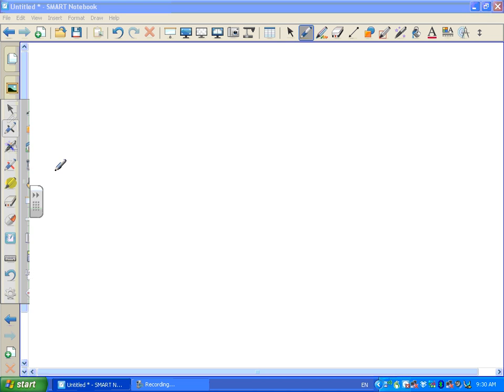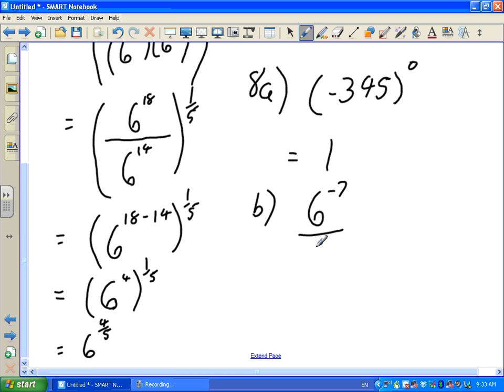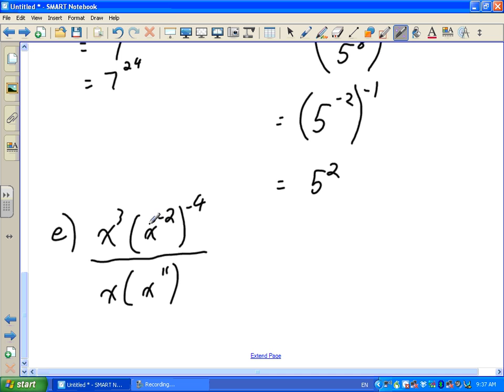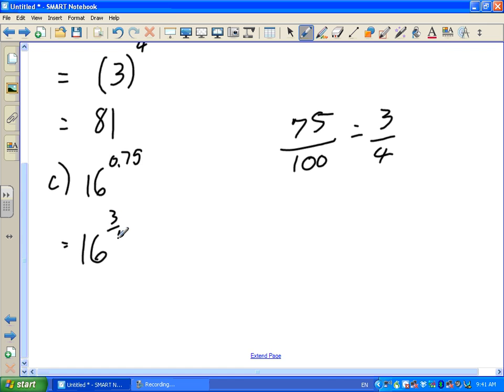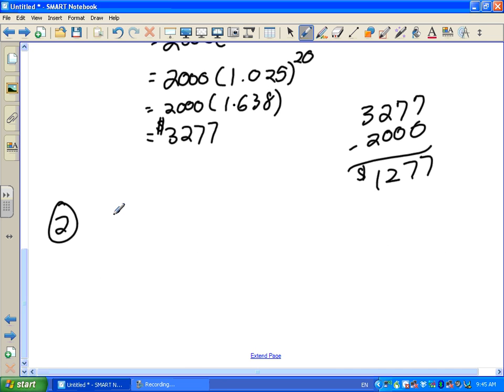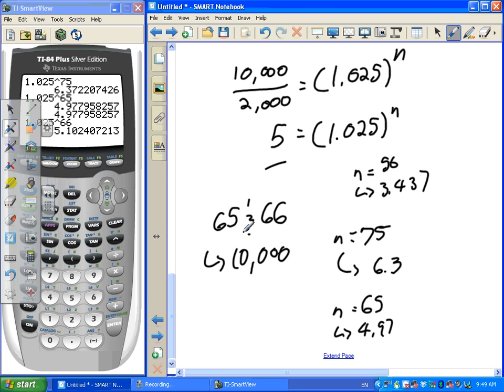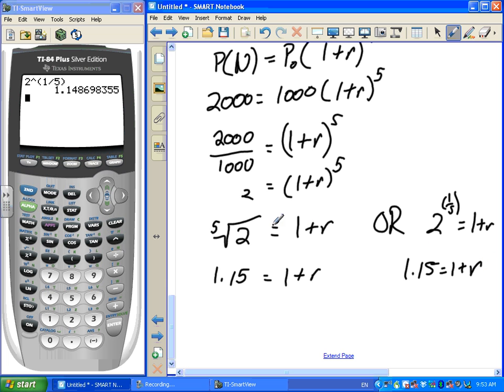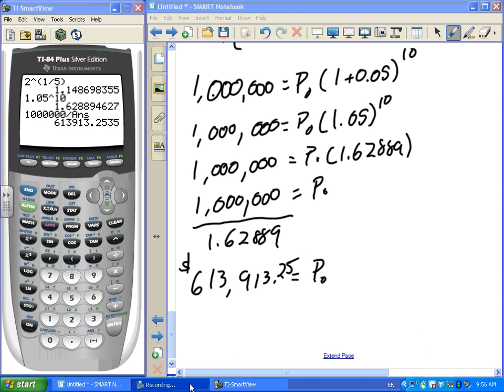grade 11 mixed Chapter 7 Quiz Review June 1st 2011 part 2